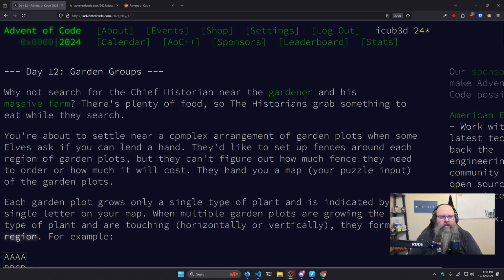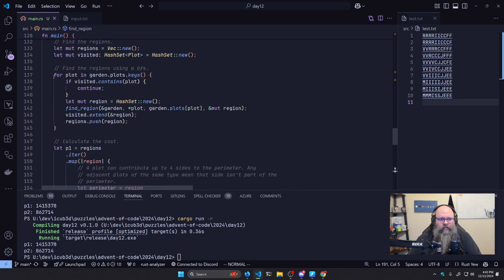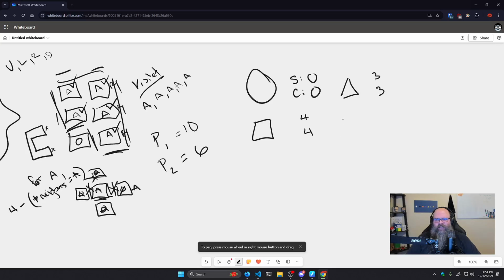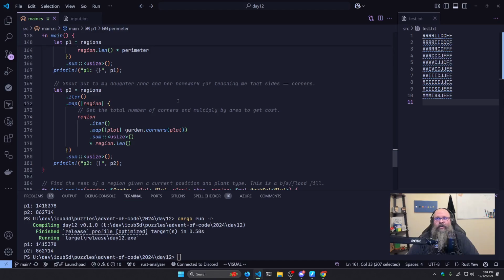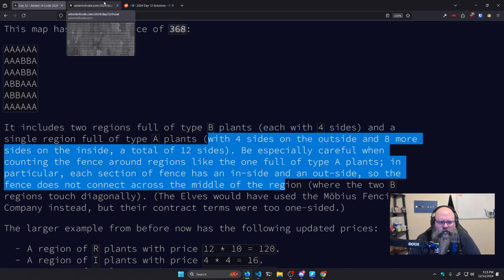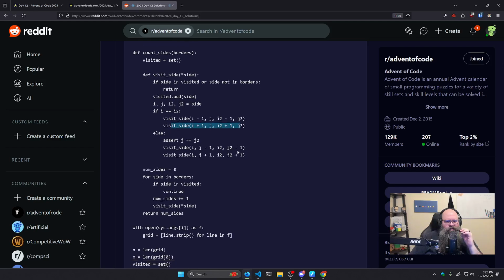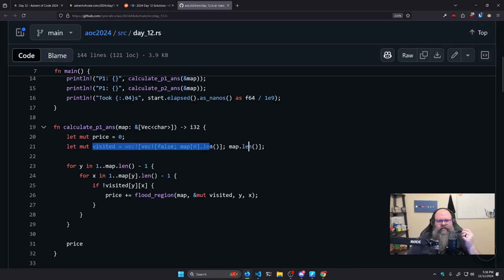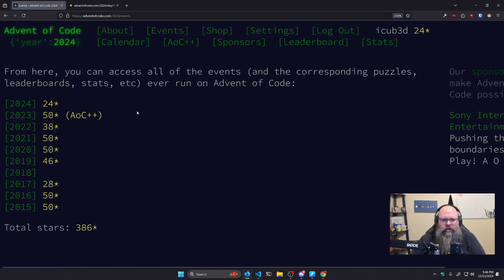Advent of Code 2024 - Day 12 - Rust // Solution Review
Today was an interesting day! Part 1 wasn't that tough but part 2 sent me for a whirl. I ended up getting help from my daughters homework of all things!

0:00 Introduction
0:30 Part 1
16:16 Part 2
33:55 Solution Reviews